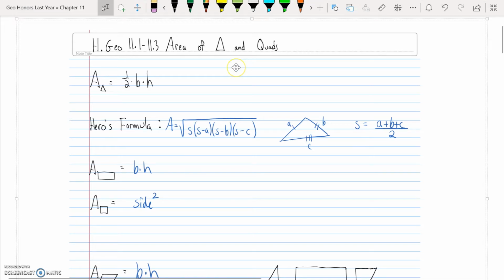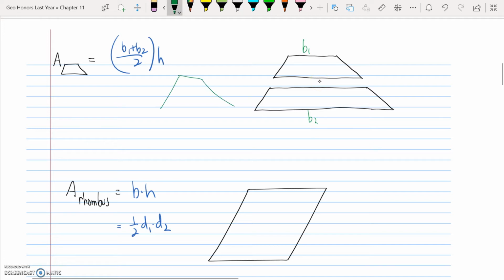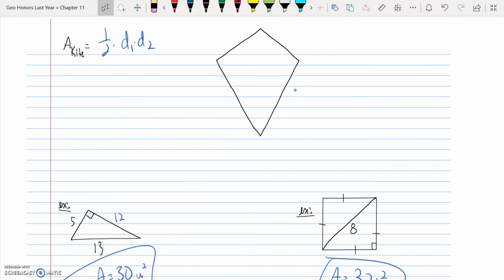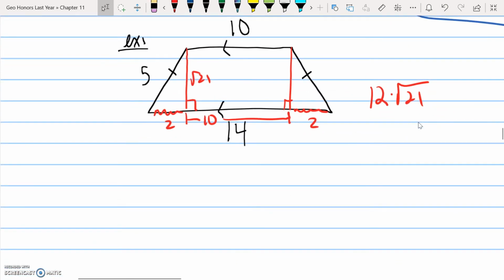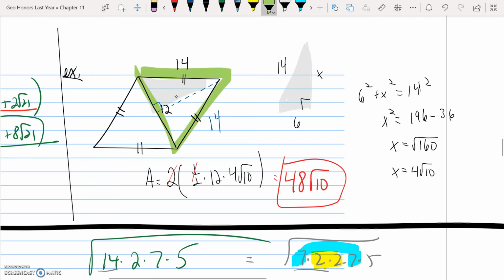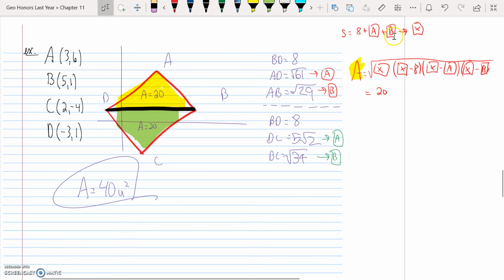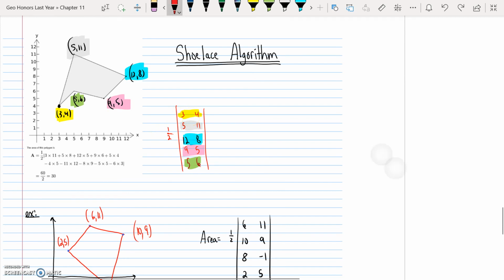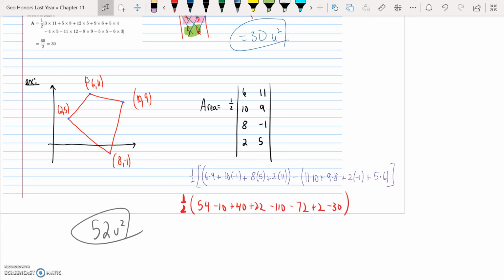H Geo 11 1 11 3 Part I